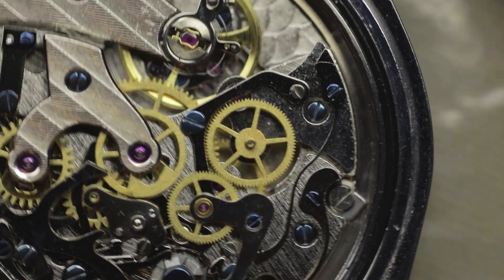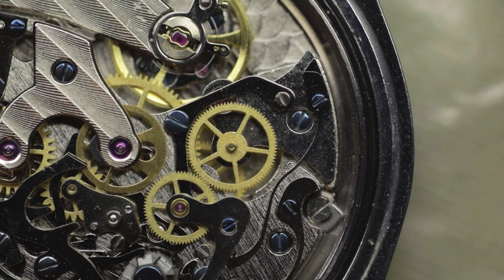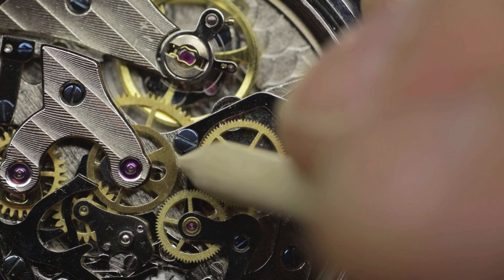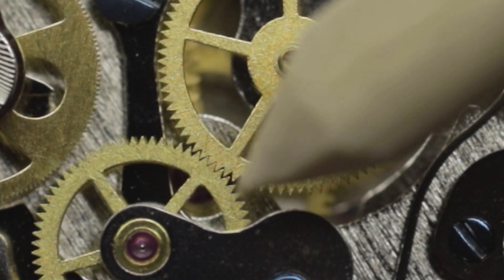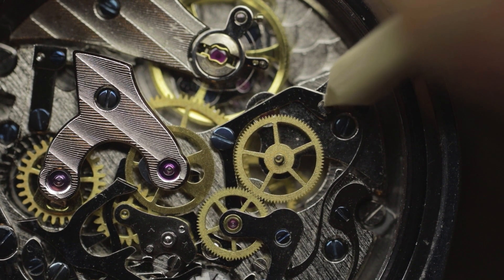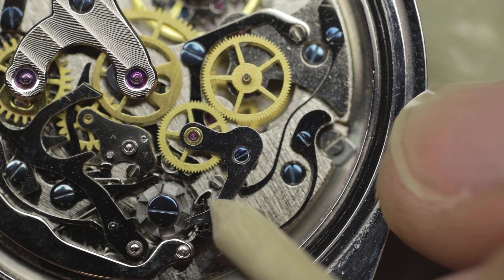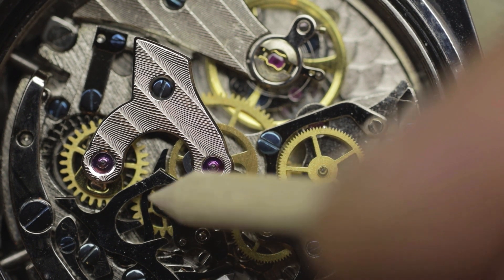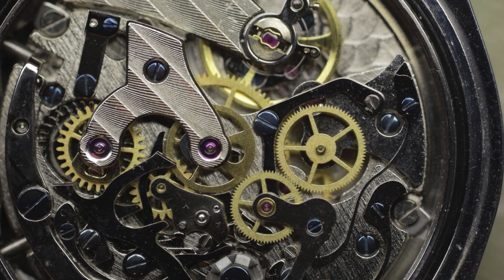Chronograph Eccentric Adjusters, Theory & Principles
An overview of the operation and adjustments for a Swiss style chronograph movement coupling and meshing system.